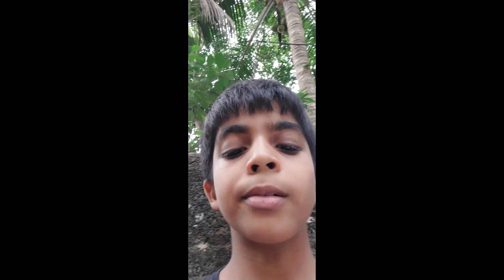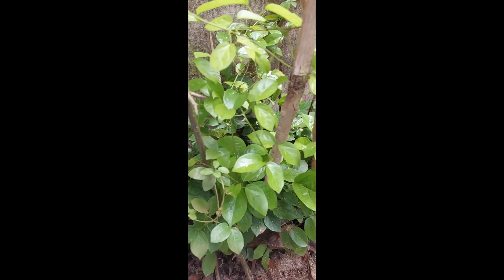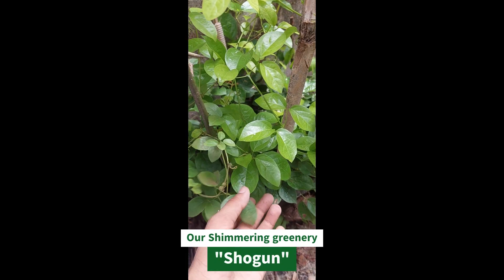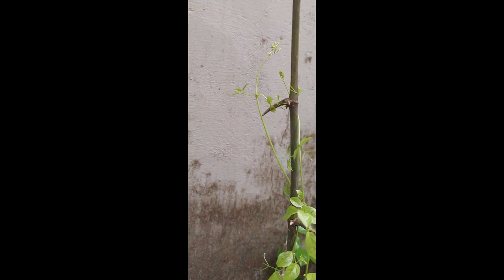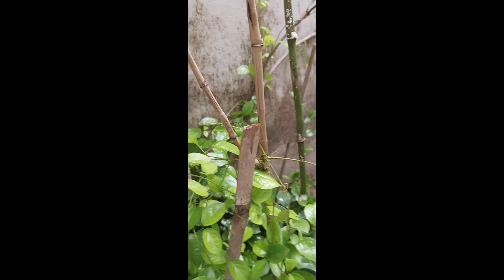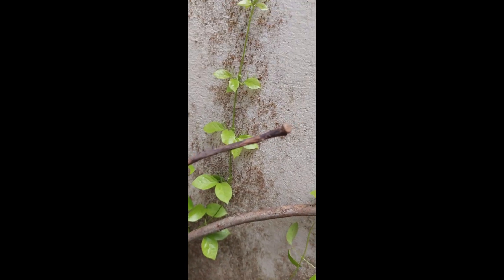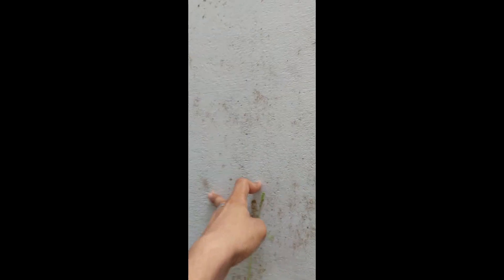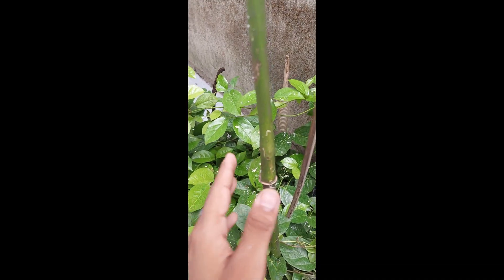Shogun in the spotlight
We have brought home a vine called Cat's Claw. It creeps on whatever we provides, ie, any walls or supporting sticks, or other plants or trees etc. I call my cat's claw plant "Shogun". I will update you when Shogun flowers with full yellow coloured flowers.